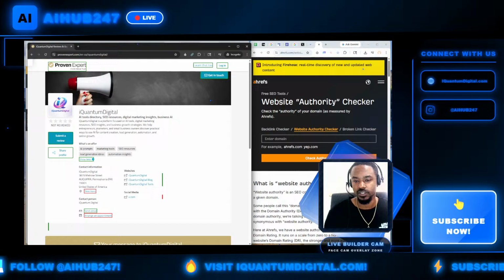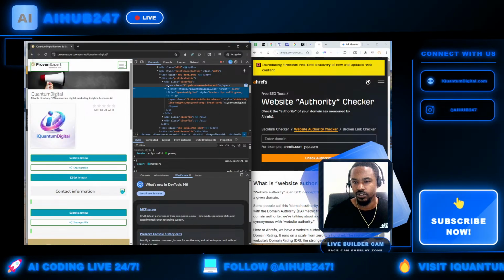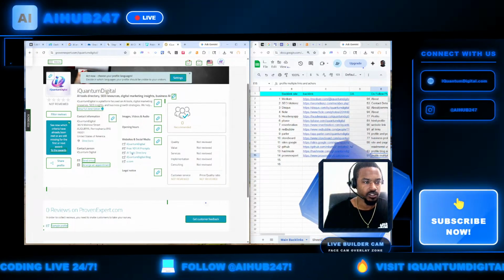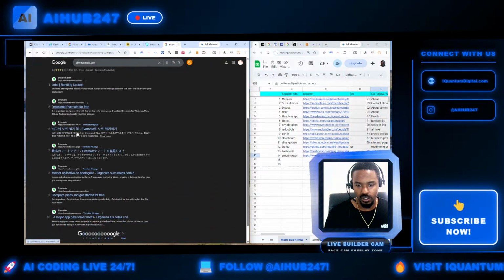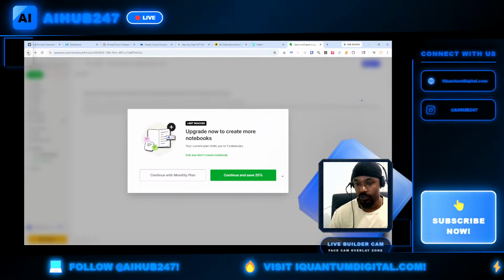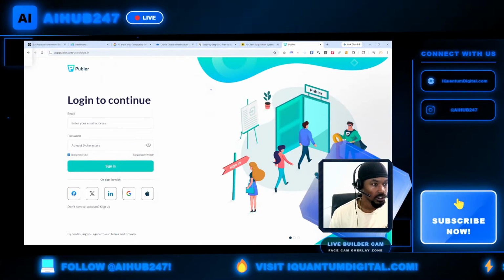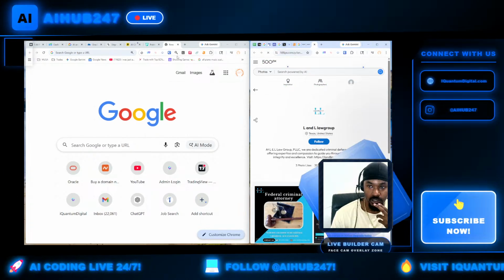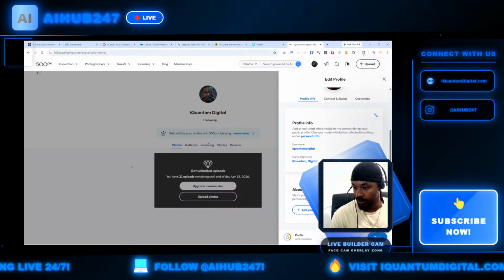SEO From Scratch Day 2 Using AI to Build Links That Actually Matter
Day 2 of building backlinks to iQuantumDigital from scratch, this time using AI to help research smarter link opportunities, organize targets, and speed up the process.

This is not just random link dropping. I’m using AI to think through which backlinks actually matter, where relevance matters most, and how to build a cleaner backlink profile for a newer site.

In this live stream I’ll be:

* using AI to find backlink opportunities
* building links live
* focusing on relevance over spam
* talking through what makes a backlink worth getting
* documenting the process from zero

If you want to see how AI can actually be used in real SEO work instead of just theory, this is the build.

Drop your site in the chat and I'll check your DR live.